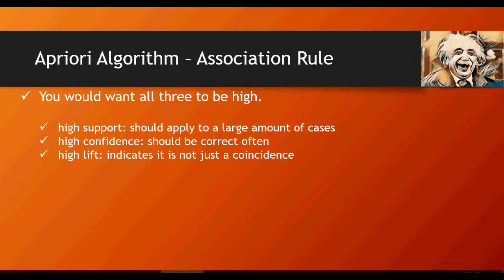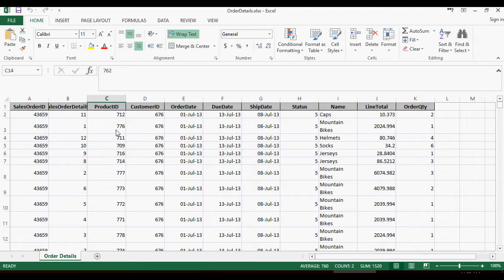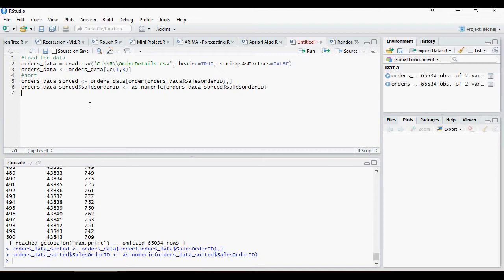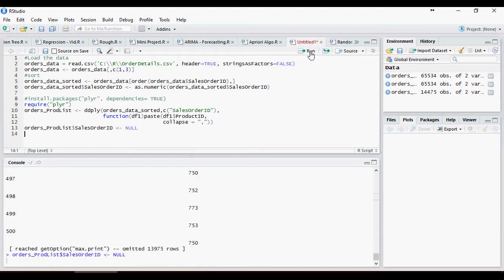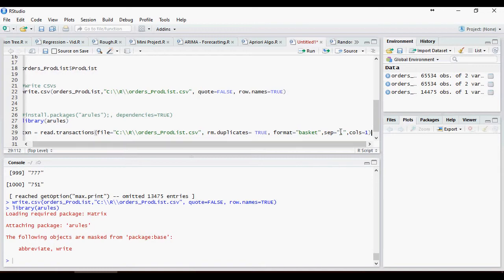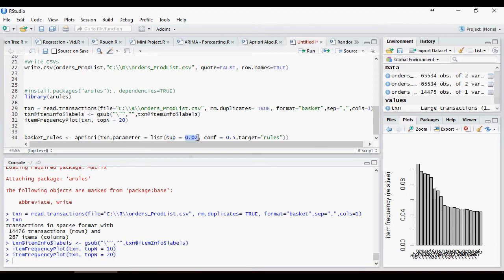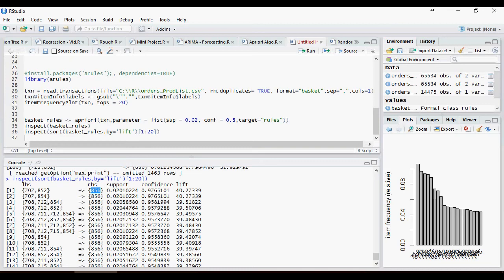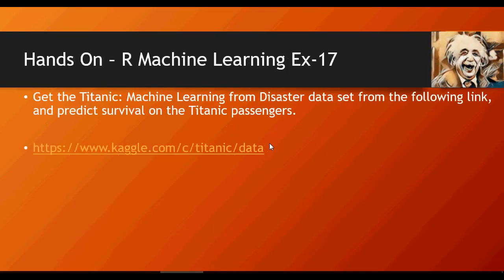Data Science & Machine Learning - Apriori Hands-on Example - DIY- 37 -of-50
Get the Titanic: Machine Learning from Disaster data set from the following link, and predict survival on the Titanic passengers using Apriori Algorithm.

Data Science & Machine Learning - KNN Classification HandsOn Contd - DIY- 23 -of-50
Data Science & Machine Learning - KNN Classification Exercise - DIY- 24 -of-50
Data Science & Machine Learning - C5.0 Decision Tree Intro - DIY- 25 -of-50
Data Science & Machine Learning - C5.0 Decision Tree Use Case - DIY- 26 -of-50
Data Science & Machine Learning - C5.0 Decision Tree Exercise - DIY- 27 -of-50
Data Science & Machine Learning - Random Forest Intro - DIY- 28 -of-50
Data Science & Machine Learning - Random Forest Hands on - DIY- 29 -of-50
Data Science & Machine Learning - Naive Bayes - DIY- 31 -of-50
Data Science & Machine Learning - Naive Bayes Handson- DIY- 32 -of-50
Data Science & Machine Learning - Naive Bayes Handson contd- DIY- 33 -of-50
Data Science & Machine Learning - Naive Bayes Exercise- DIY- 34 -of-50
Data Science & Machine Learning - Apriori Algorithm Concepts- DIY- 35 -of-50
Data Science & Machine Learning - Support Confidence Lift - Apriori- DIY- 36 -of-50

Machine learning, data science, R programming, Deep Learning, Regression, Neural Network, R Data Structures, Data Frame, RMSE & R-Squared, Regression Trees, Decision Trees, Real-time scenario, KNN, C5.0 Decision Tree, Random Forest, Naive Bayes, Apriori